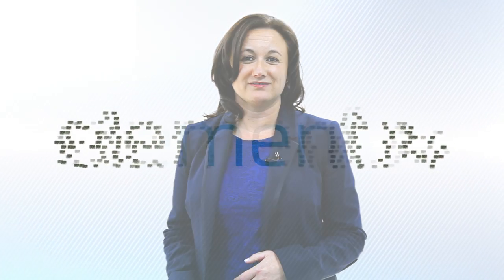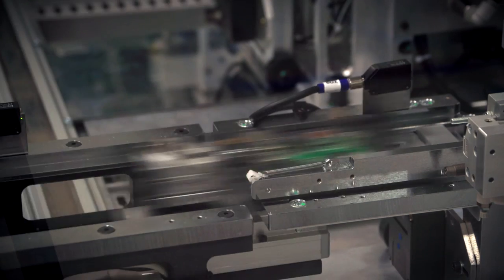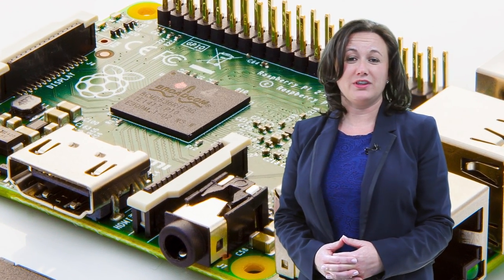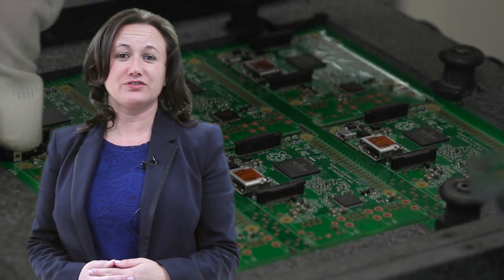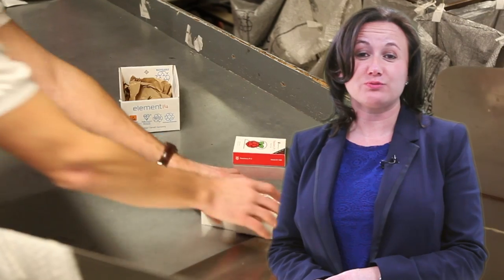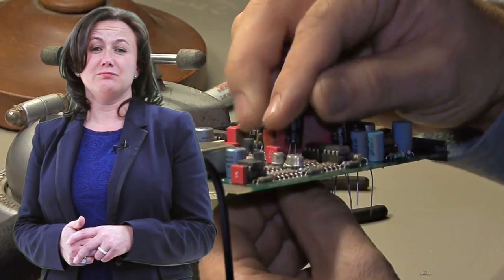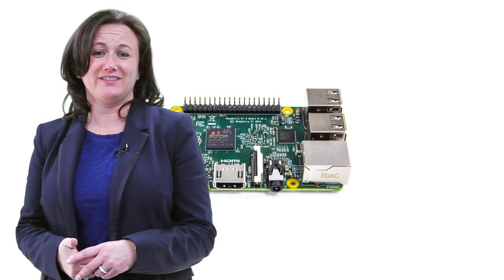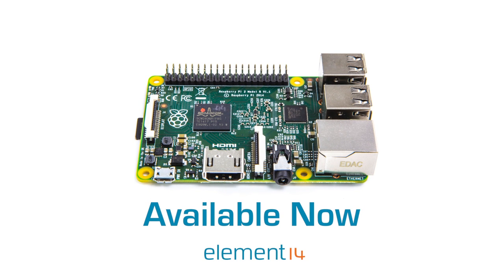The Making of the brand new Raspberry Pi 2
Claire Doyle from element14 introduces the brand new Raspberry Pi 2.

Technical Specifications:
Broadcom BCM2836 ARMv7 Quad Core Processor powered Single Board Computer running at 900MHz
1GB RAM
40pin extended GPIO
4 x USB ports
4 pole Stereo output and Composite video port
Full size HDMI
CSI camera port for connecting the Raspberry Pi camera
DSI display port for connecting the Raspberry Pi touch screen display
Micro SD port for loading your operating system and storing data
Micro USB power source